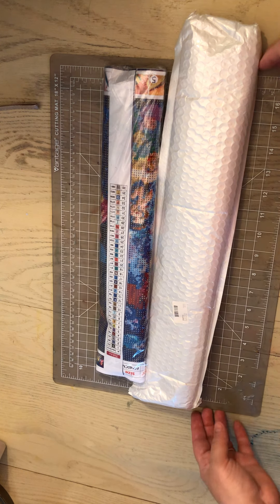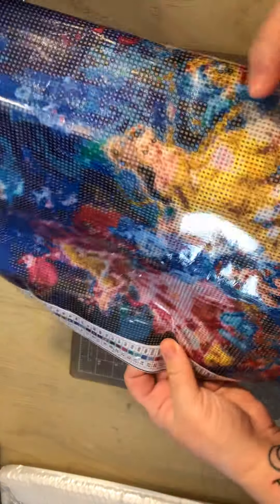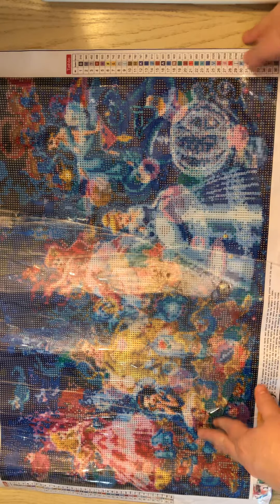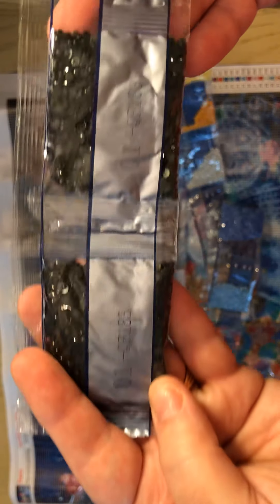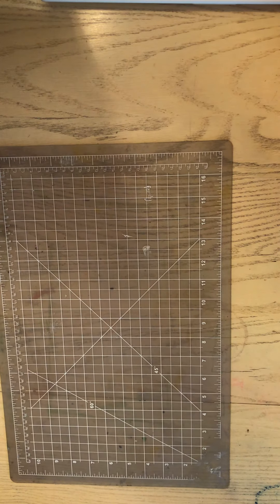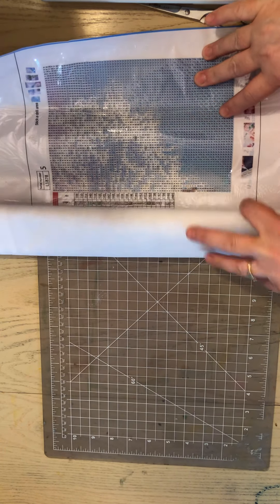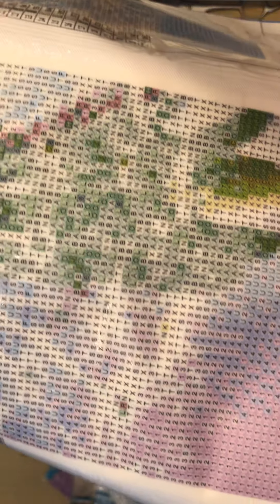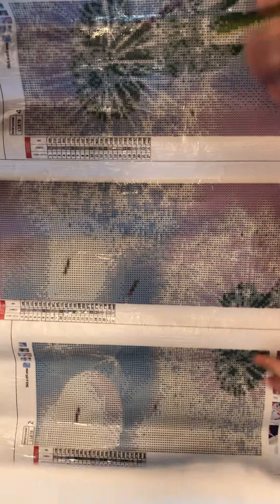Unboxing lost China mail diamond paintings!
Unboxing 5 panel  dandelion diamond painting and Disney princess diamond painting that was lost in the mail for months!